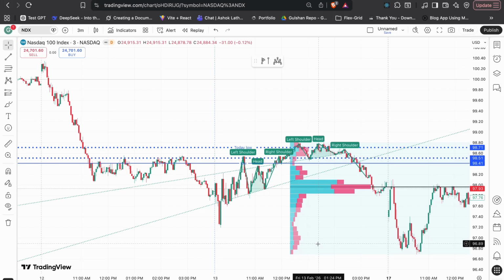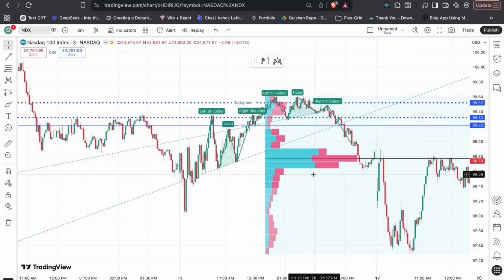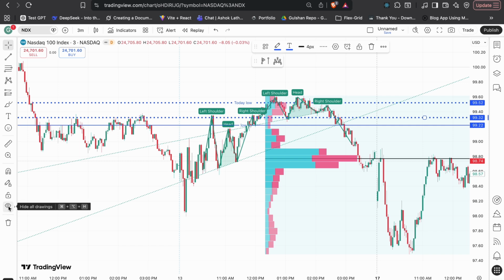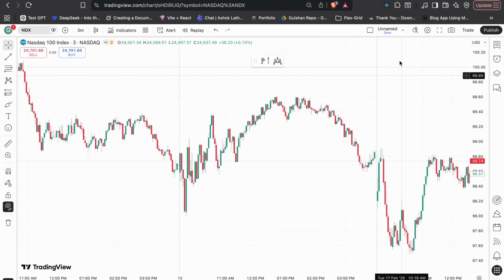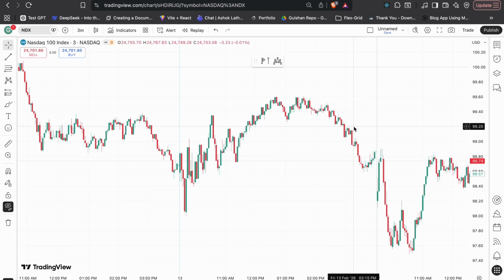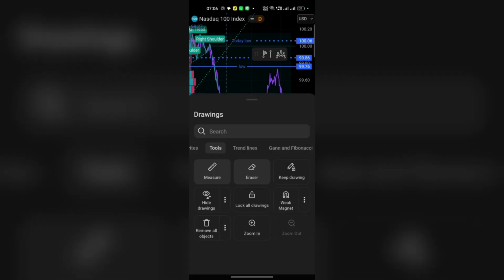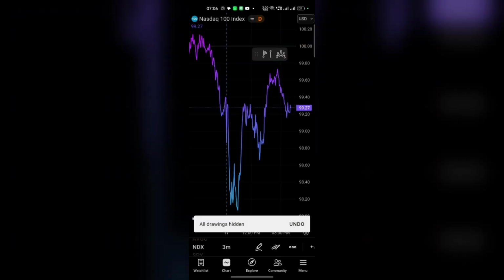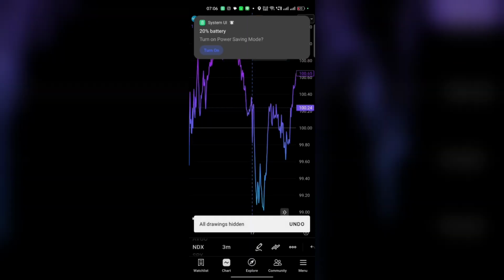How to Hide Drawings in TradingView – Hide/Show All Drawings (App + Desktop)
In this comprehensive tutorial, we will guide you through the process of hiding and showing drawings in TradingView, both on the app and desktop versions. Whether you're looking to declutter your charts or focus on specific elements, this video will provide you with step-by-step instructions to manage your drawings effectively. Learn how to streamline your trading experience and enhance your chart analysis with these simple techniques.